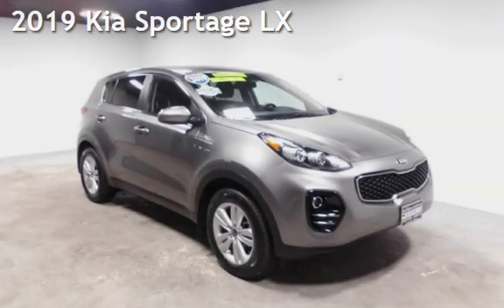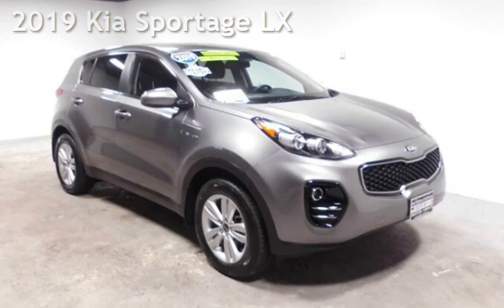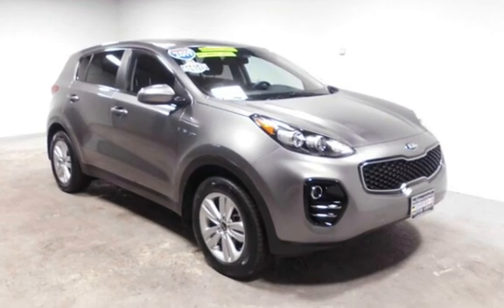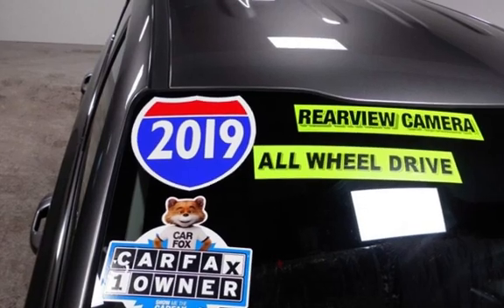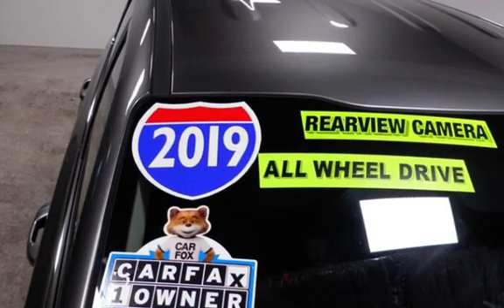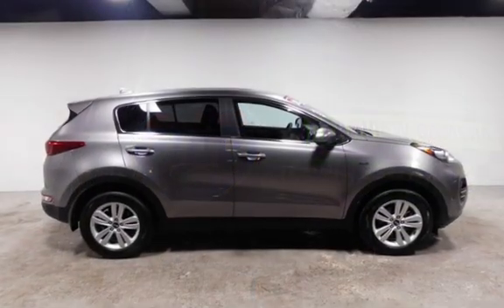2019 Kia Sportage LX for sale in WARWICK, RI